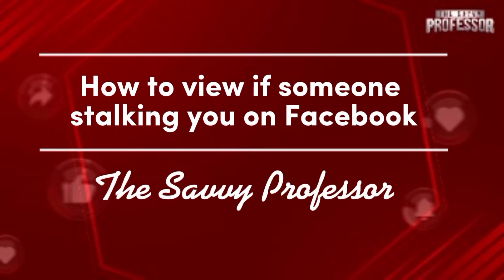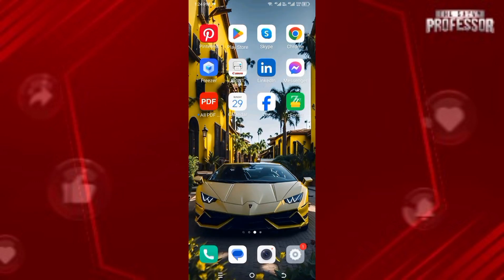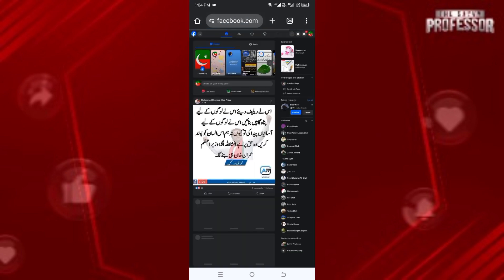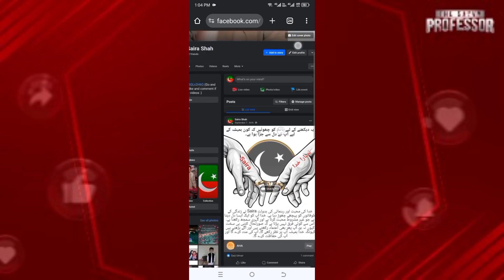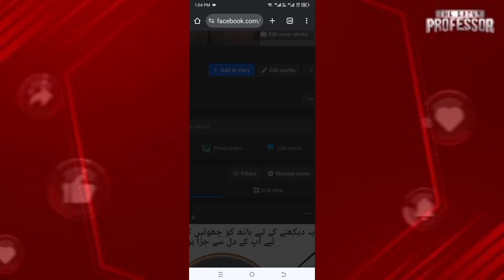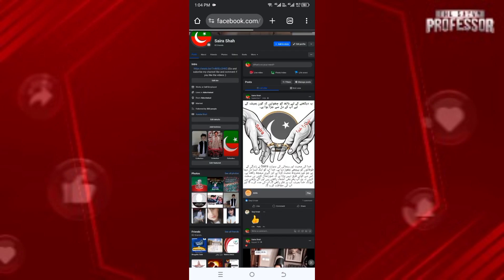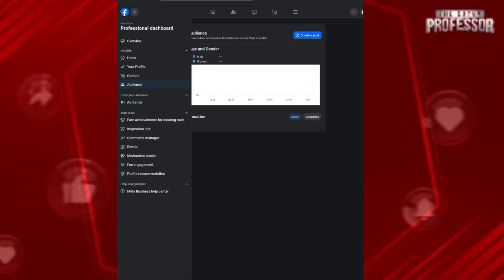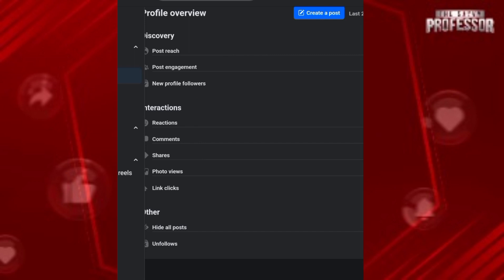How to See if Someone is Stalking You on Facebook Profile on Mobile (Who is Stalking Your Account?)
How to See if Someone is Stalking You on Facebook Profile Mobile (Who is Stalking Your Account?).In this tutorial, you will learn how to see if someone is stalking you on Facebook.